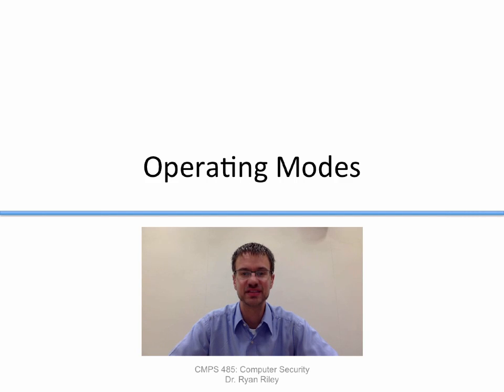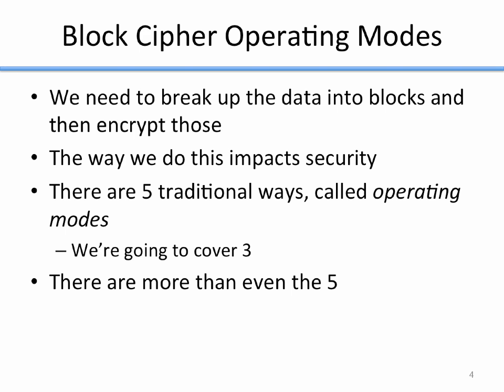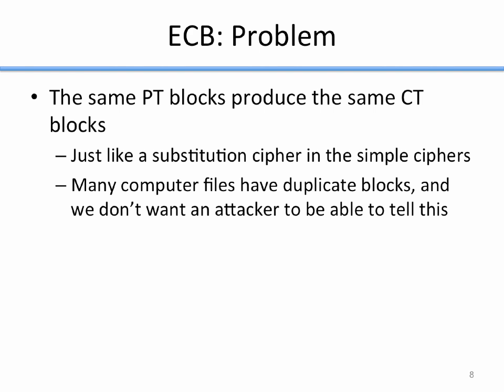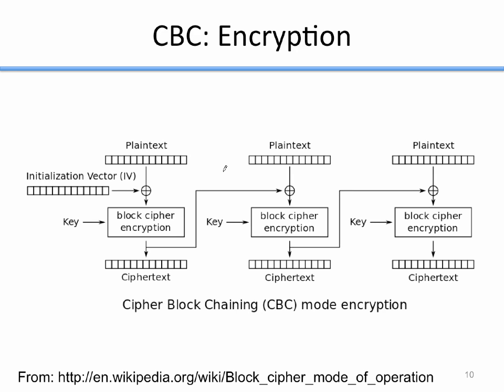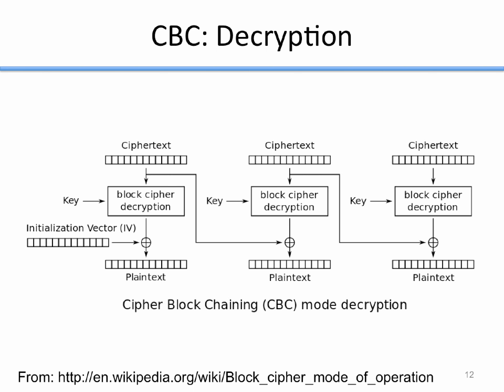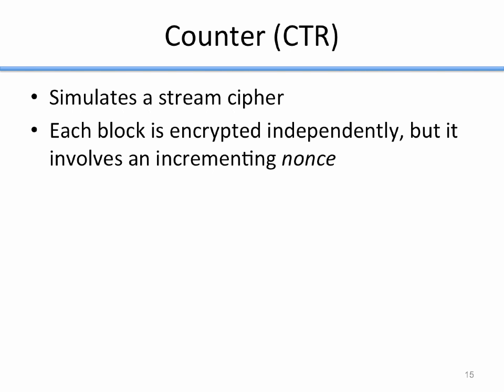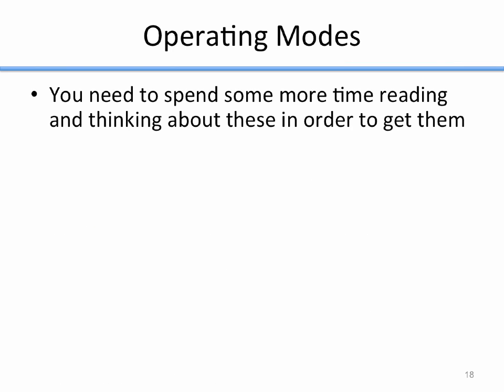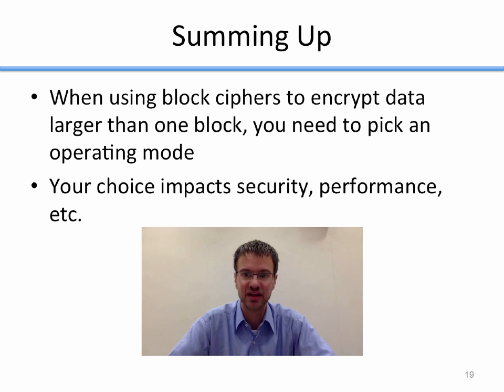CMPS 485: Operating Modes